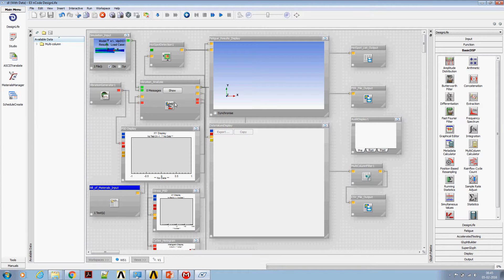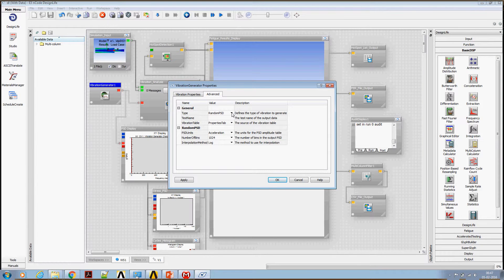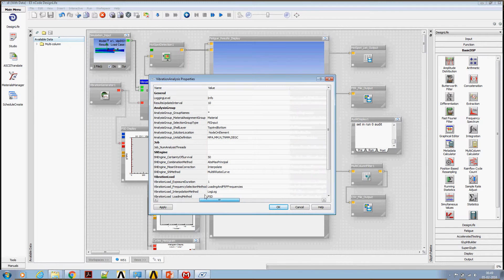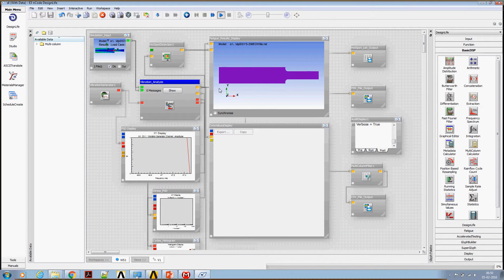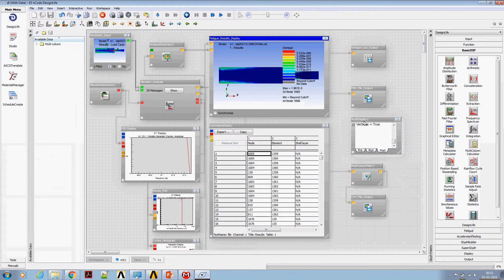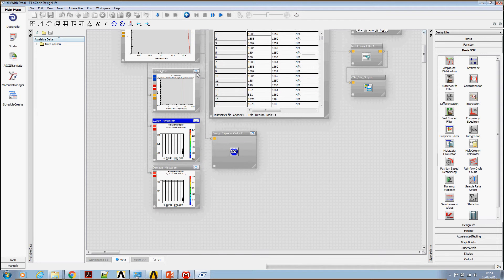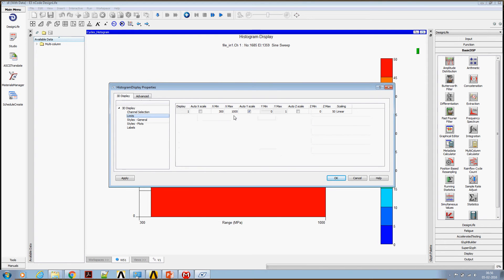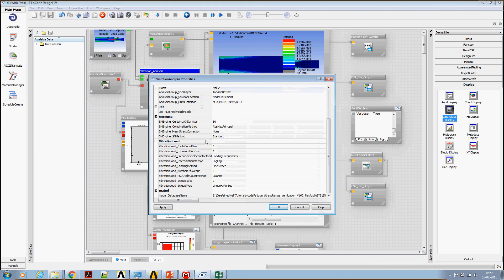Ansys nCode: Sine Dwell Fatigue Analysis Part2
Ansys nCode Design Life: Sine Dwell Fatigue Analysis Procedure Part2